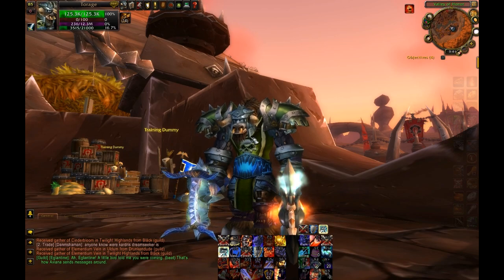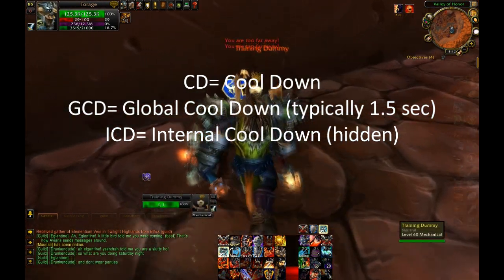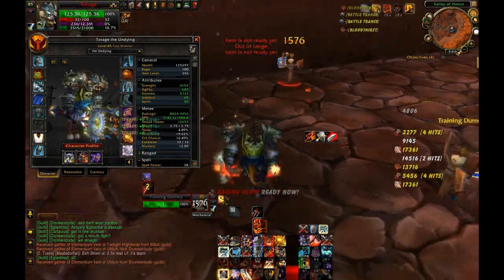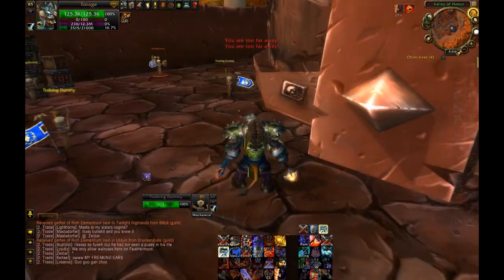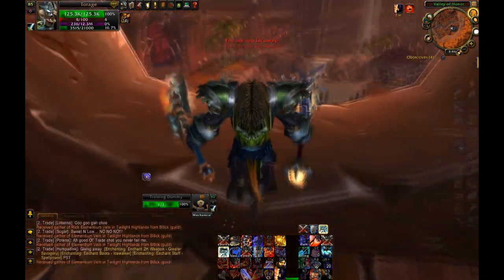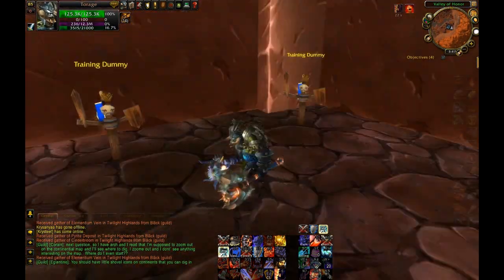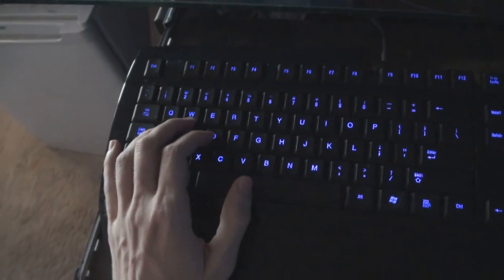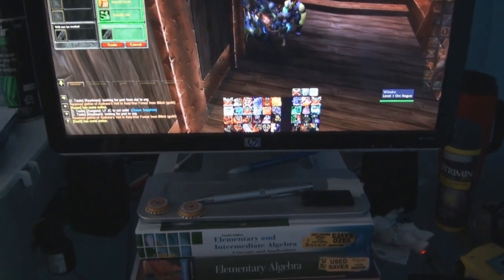Torage the Warrior: questions and keybinds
some tips about key binds and answering a few questions.
also note my lame monitor stand because I'm too freaking tall.